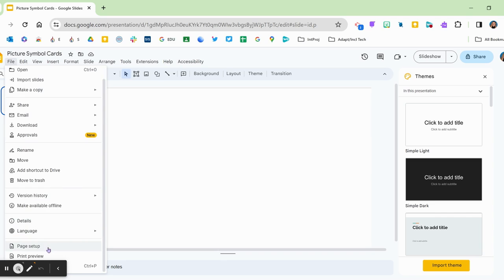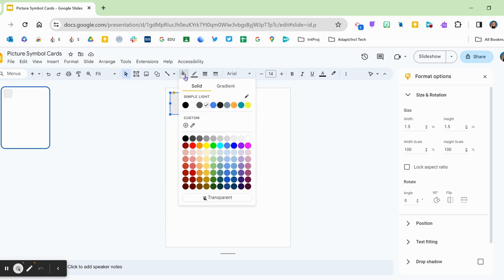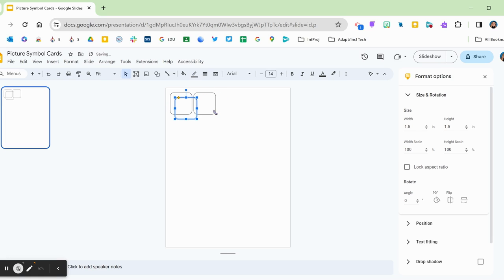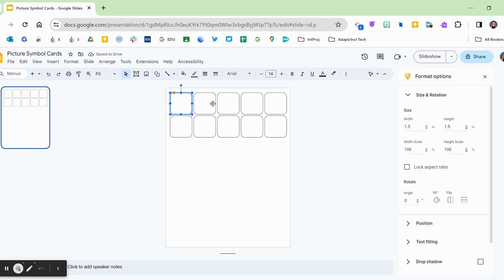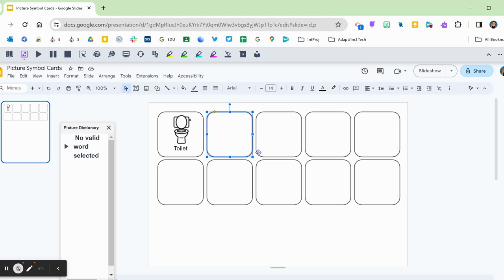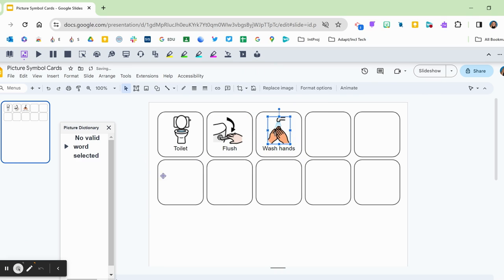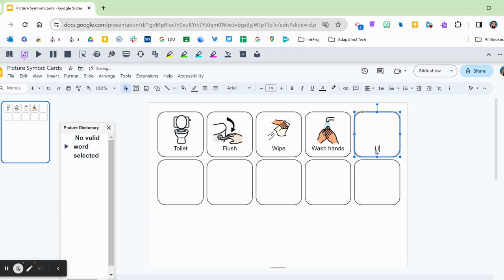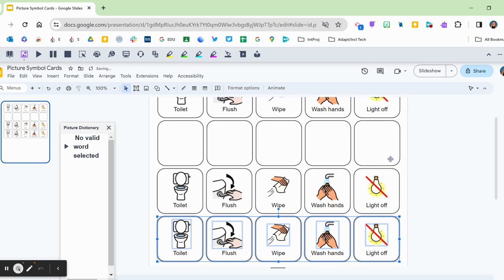Making Visuals with Slides and Read and Write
Creating visuals quickly and easily using Google Slides and the Read and Write extension.